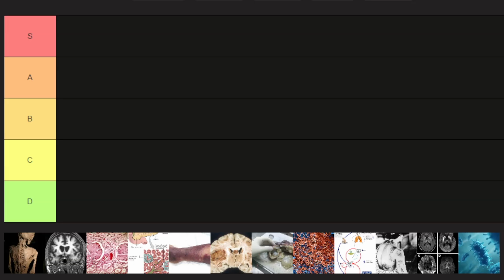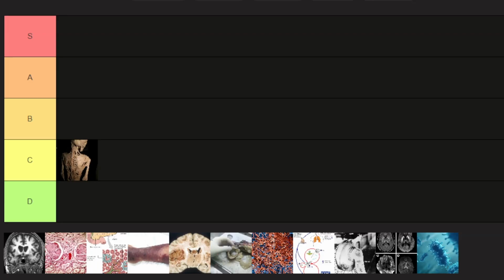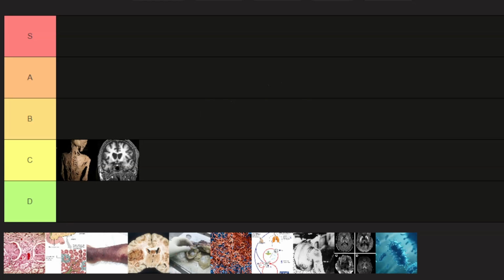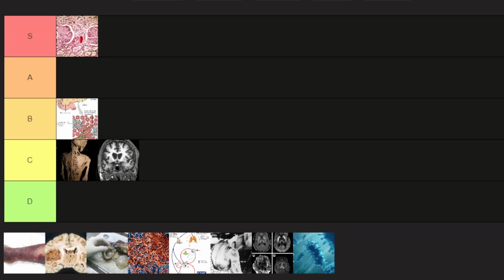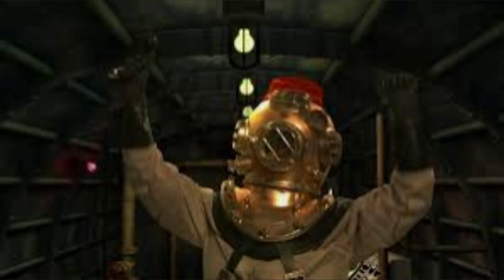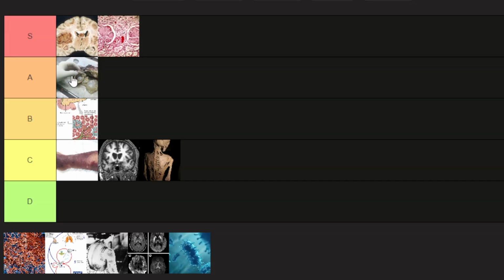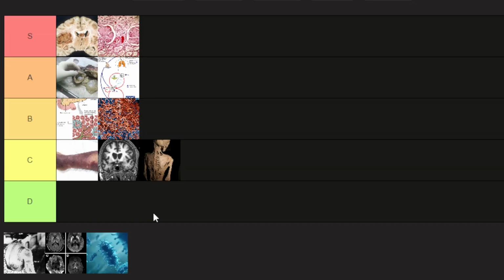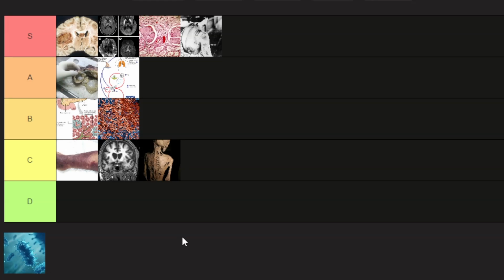DEADLIST CONDITIONS TIER LIST ( To fall asleep to )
După 2 ani de munca, a venit momentul...lansăm intr-un final MediCoach!

• Ce este MediCoach de fapt?
• Este o platformă revoluționară care îmbină utilul cu plăcutul, facând astfel admiterea la medicină ceva de care poți trece fără bătăi de cap, având la dispoziție:

📒Cursuri 3D și noteboard
🖌Notițe text și notițe schematice desenate
🎮Jocuri MULTIPLAYER cu intrebări/poze
🗃Flashcarduri
📋Acces la peste 2300 de grile făcute de noi și grile de la TOATE facultățile cu posibiltatea de a salva, sterge sau reveni la ele.
🧮Acces la grile cu algoritmi
📩Forum și chatroom, unde poți pune întrebări și da răspunsuri, dar și discuta cu studenții sau viitorii studenți la medicină
📊Grafice de corectitudine și ținte personale
🔜Mereu ceva nou, deoarece adăugăm săptămânal materiale și conținut nou